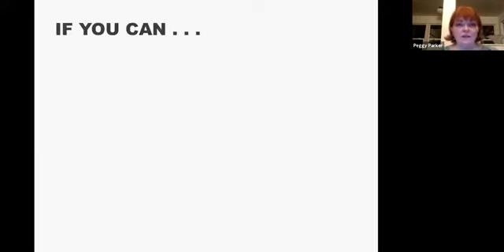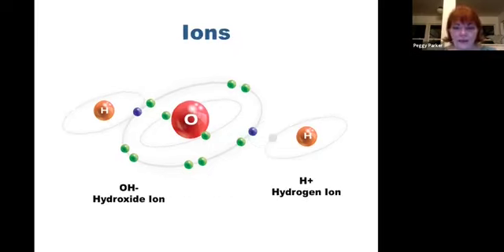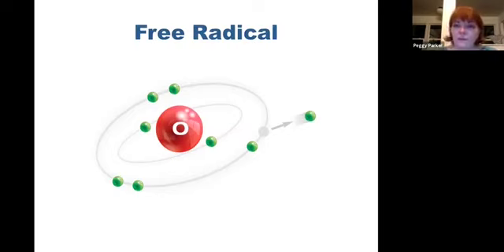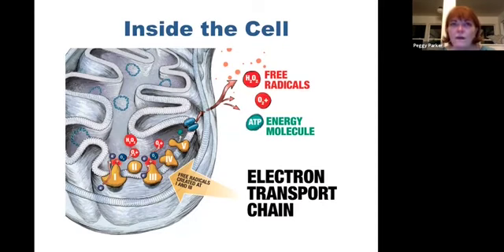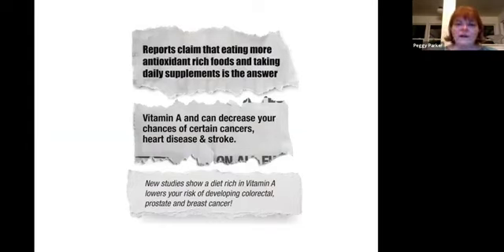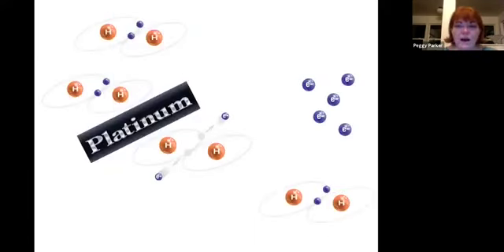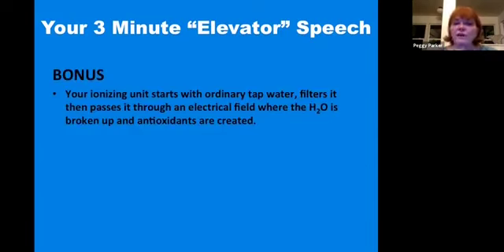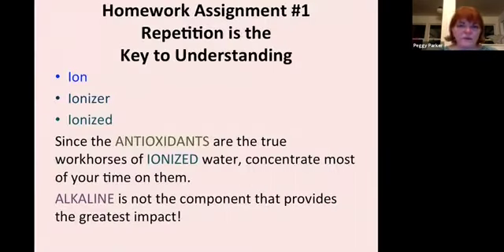Dr Peggy Parker - Intro to Ionised Water Part 2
A valuable lesson from Dr Peggy Parker who is so knowledgeable about real ionised water, the benefits and the truth.   She is a Naturopathic and European Biological Medicine Physician who is very well versed about how to use the water as she has experimented the water on numerous patients and watched their internal body age wind back.